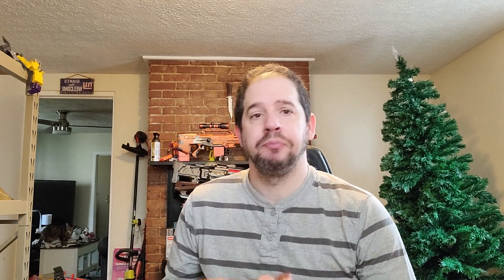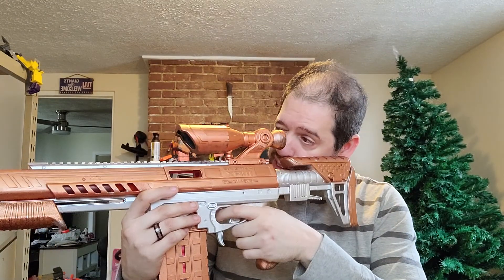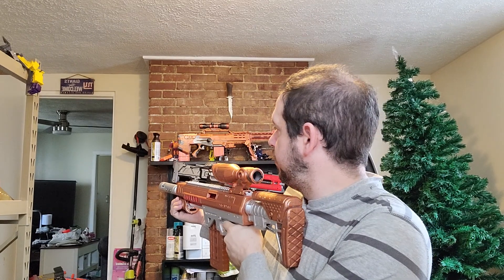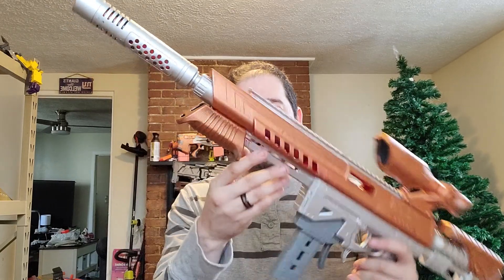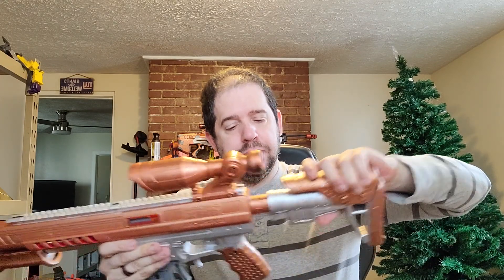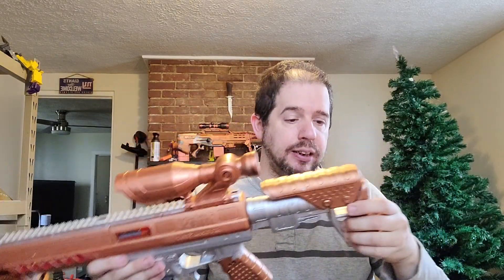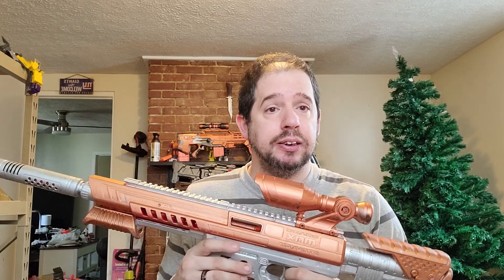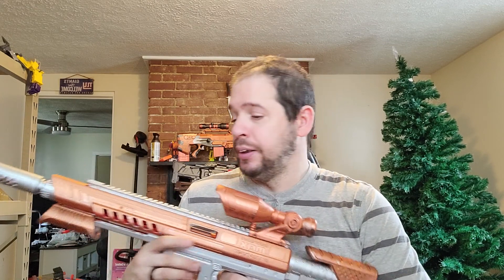Dart Zone MAX Stryker Review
Here i have the Dart Zone Max Stryker, an amazing blaster that is awesome right put of the box. Targets Dart Zone line has to be one of the best out there in my opinion.  I will post a link to Target for the Max Stryker.